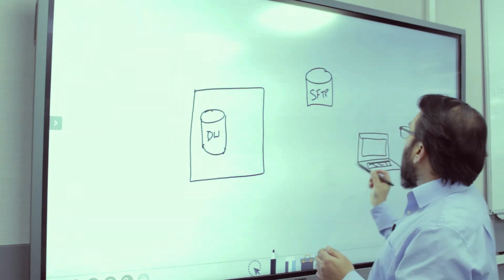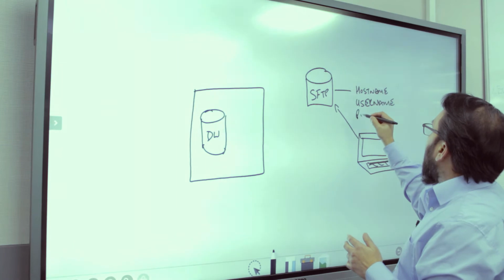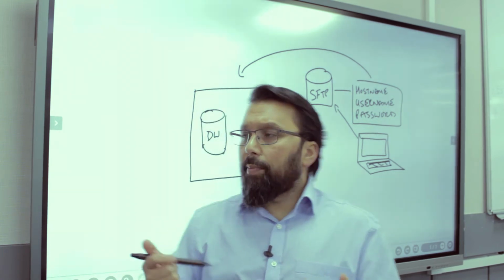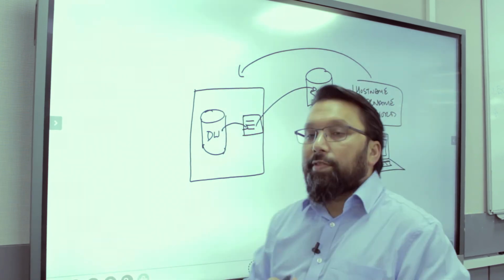Why Data Scientists and Data Analysts need to know about SFTPs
There will be instances when data scientists or data analysts can not connect to the data source directly and therefore need to move data from the data source to their laptops securely.

This is where knowing how to set up an SFTP connection to move data from the data source to the data scientists or data analysts laptop or PC.

I use Filezilla as my SFTP solution and I use IONOS for my SFTP hosting

If you have any questions please do put them in the comments below and I will answer them in the comments or may create a video to answer your question.

Like the video if you enjoyed watching, it helps me understand if the content has been useful and relevant.

The views, opinions and position in this video (and other videos on my YouTube channel) are my own and no way reflect the views, opinions or position of any company I have worked for, or worked with, in the past or currently.